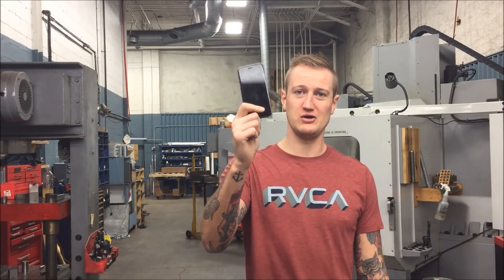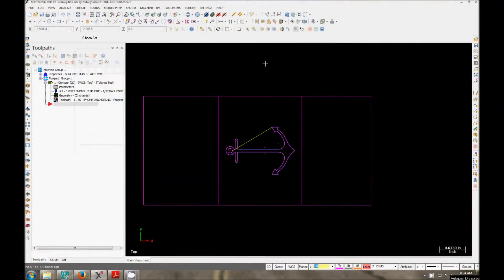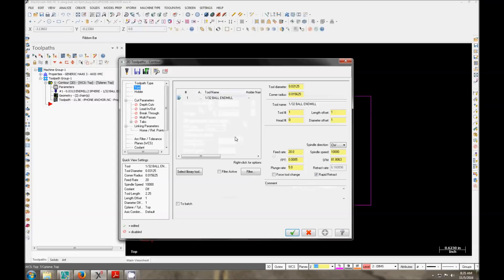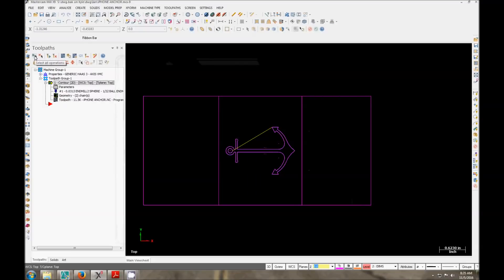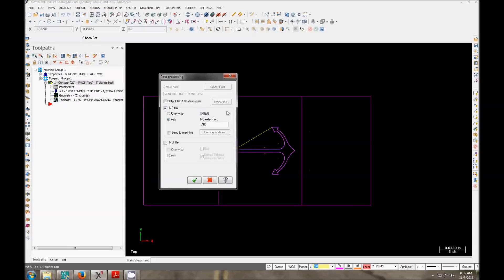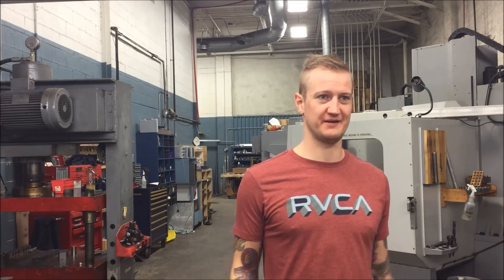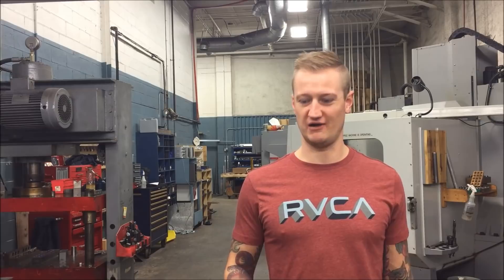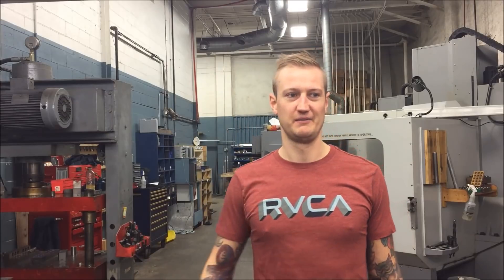LET'S MACHINE: ENGRAVING AN IPHONE 6 BACK & SCREEN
Engraving an iPhone 6 inside a Haas Automation VF4 with a carbide bit. This was a little nerve-wracking, but the result was great! All programed with Mastercam X9.